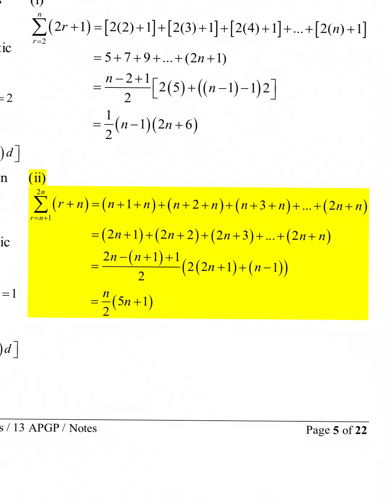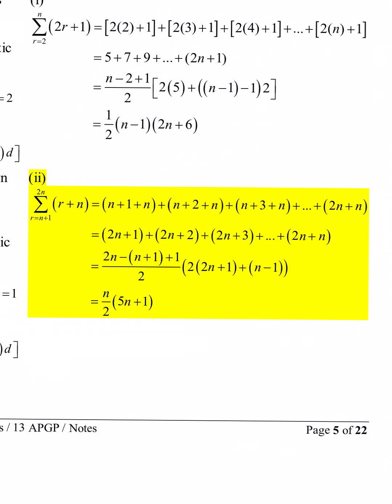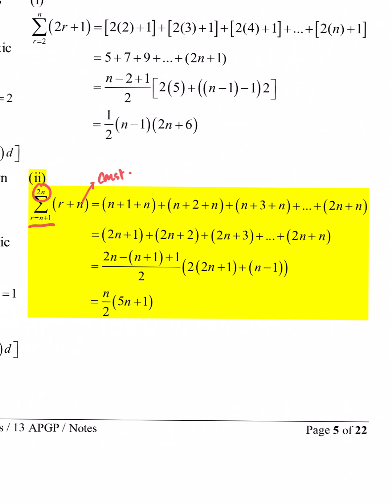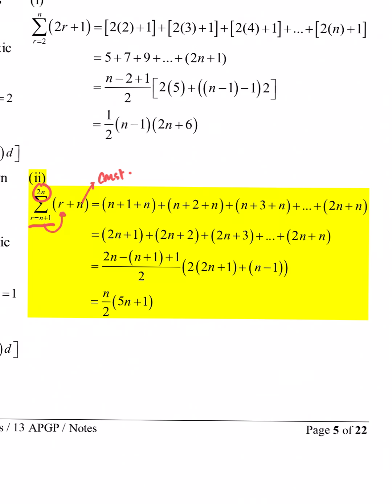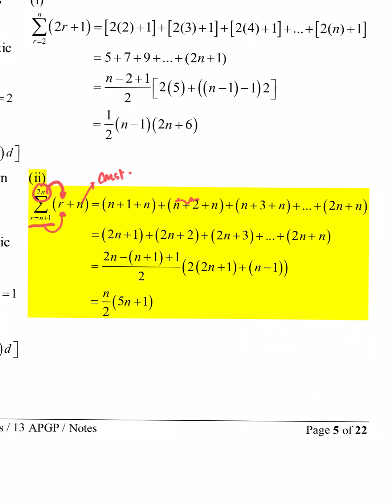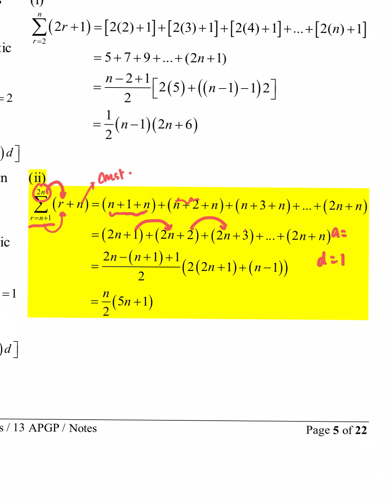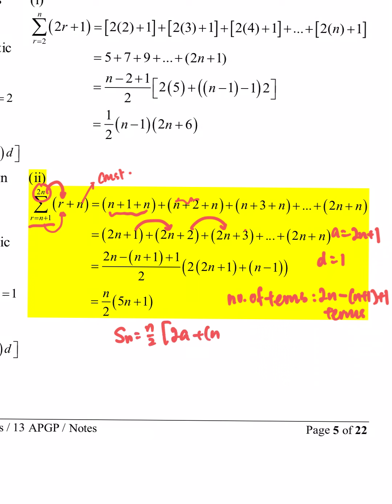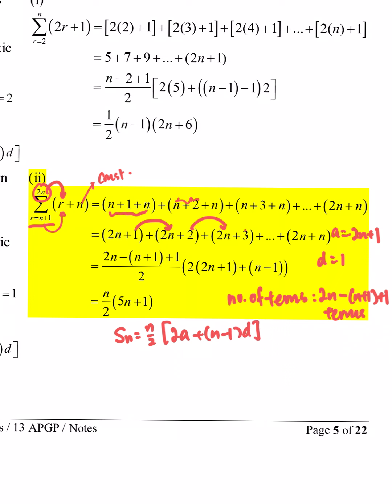Eg 1.2.1 ii.mp4